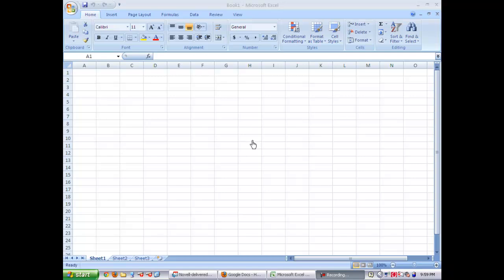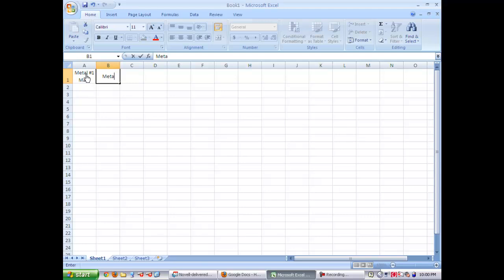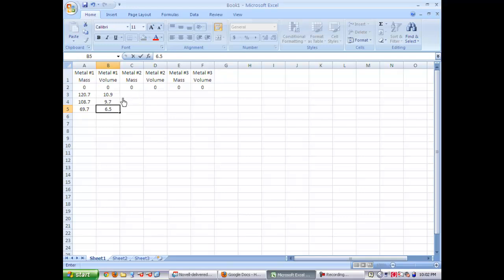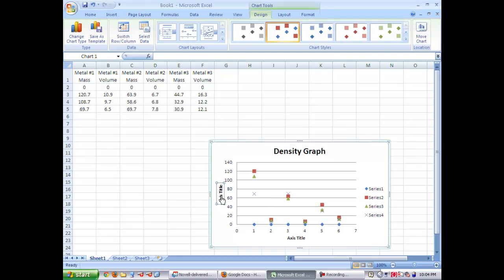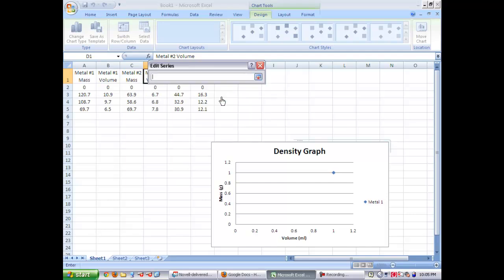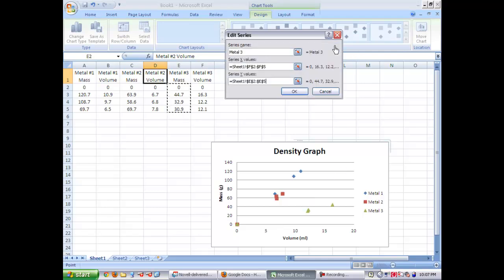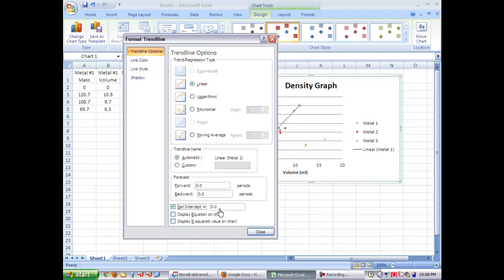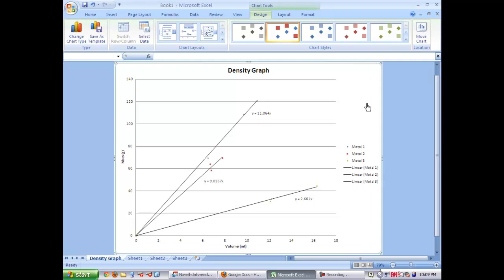Density Graphing Tutorial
Using Excel to Graph Density.